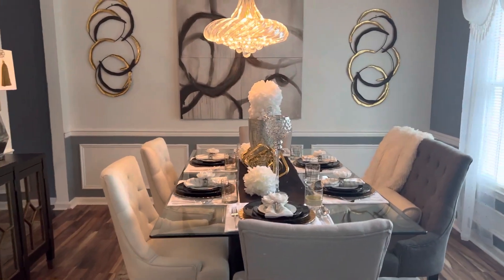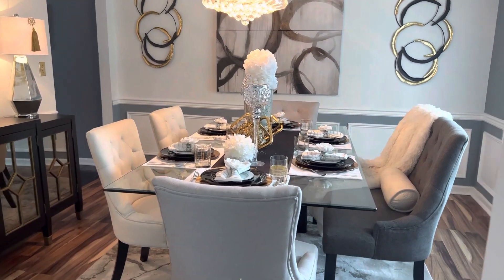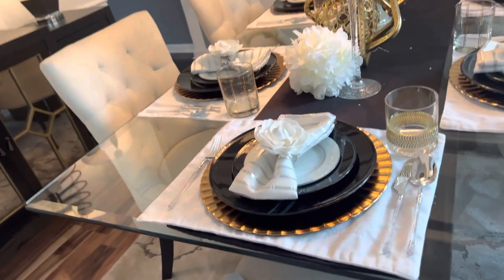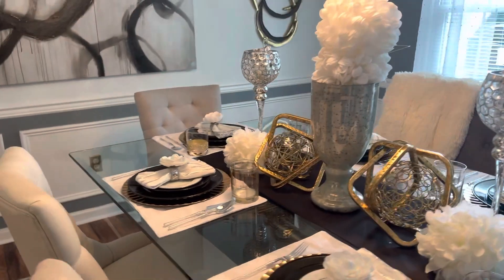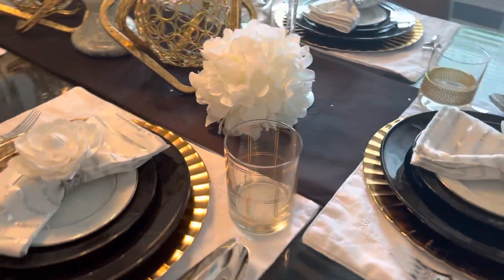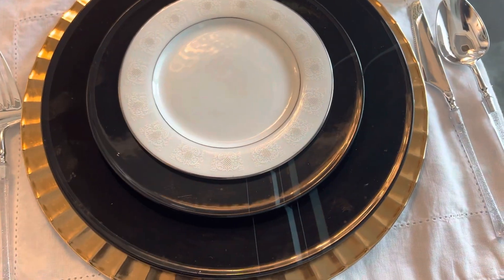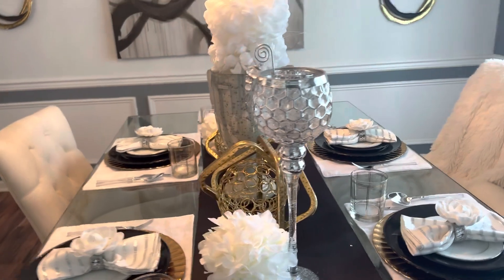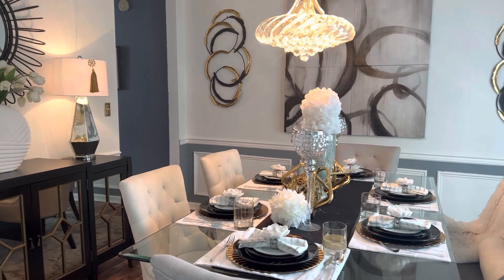Elegant Tablescape For Dad/Tablescape Tuesday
Come along as I show you part two inside the dining room Father’s Day tablescape.

Tablescape Tuesday is hosted by @AmethystAdventures @TheGraceLifeDIYHomeDecor